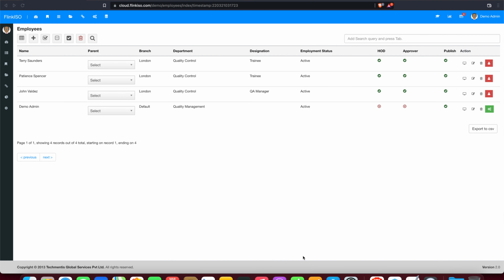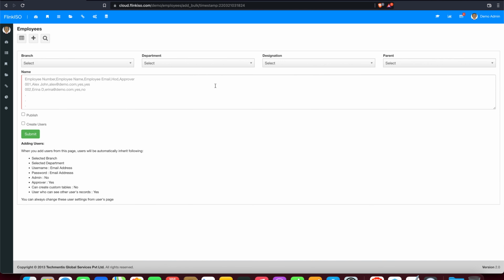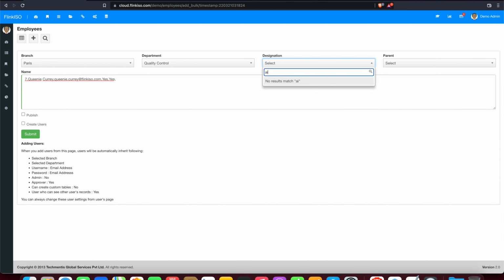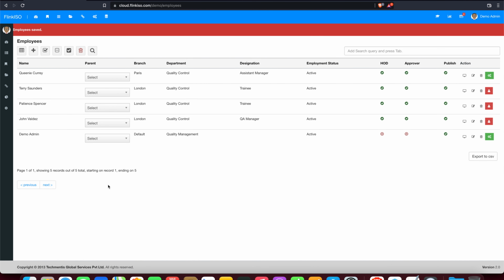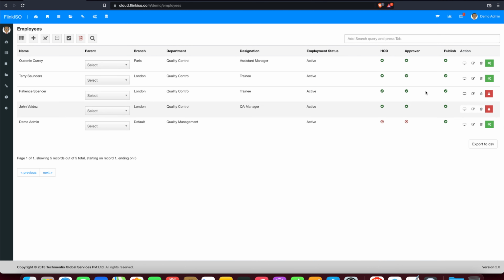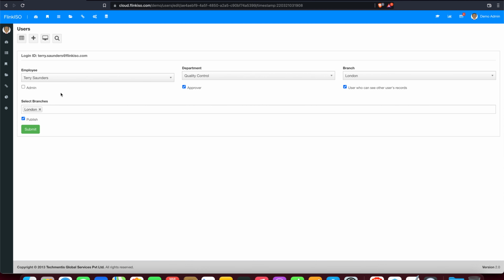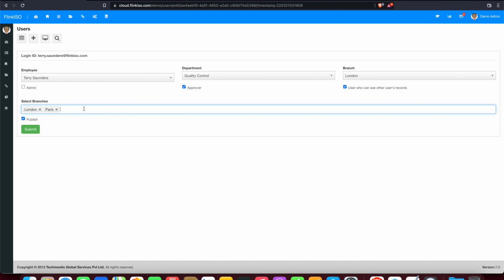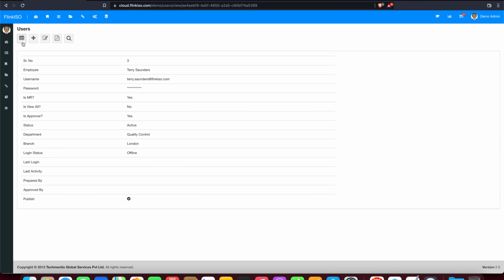FlinkISO QMS : User Creation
This tutorial will explain on how to create a users in FlinkISO QMS. You must create employees first and then create a user for that employee. On how to add employee, refer to our earlier tutorial at